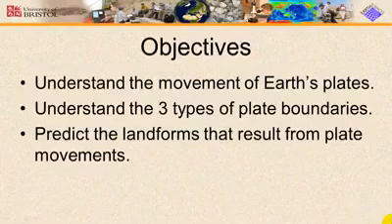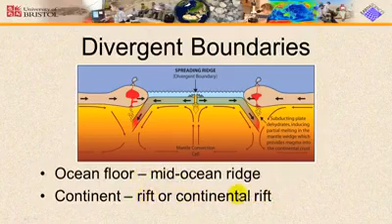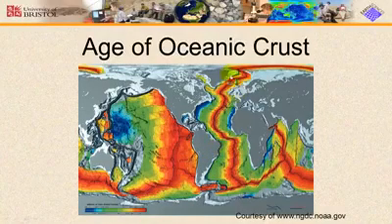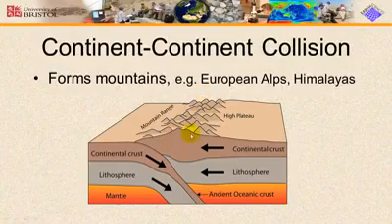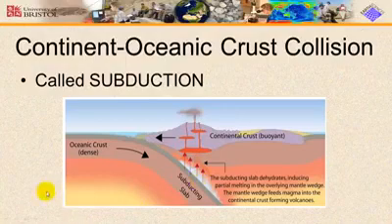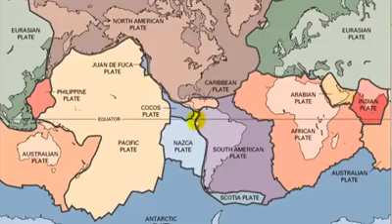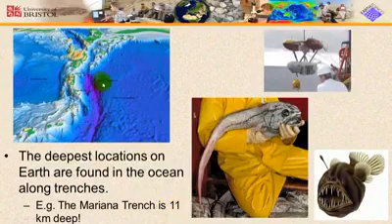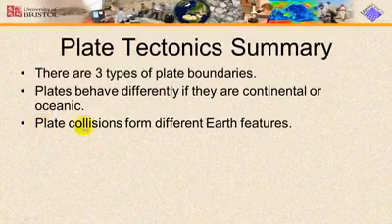حدود الصفائح التكتونية(Boundary Of Tectonic Plates ): تعرف في هذا الفيديوا على أنواع حدود الصفائح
السلام عليكم ورحمة الله وبركاته معكم اخوكم المهندس وليد عقلان يسرني ويسعدني  زيارتكم لقناتي وللمحتوى الخاص بي في هذا الفيديو سأوضح لكم حدود الصفائح التكتونية ( Boundary Of Tectonic Plates) وتكتونية الألواح حيث أن الفيديوا يشرح الأنواع الثلاثة من حدود الصفائح إعتمادا على طبيعة حركة الصفائح بالنسبة لبعضها البعض فتابعوا معي الفيديوا للتعرفوا علي هذه الانواع وكيفية تكونها ومميزاتها وما تحدثه والأمثله المبينه والموضحه لكل نوع .. فبعد مشاهدتكم للفيديو فضلاً  وتكرماً اتمنا ان تشتركوا بالقناة ولا تنسوا الاعجاب بالفيديوا  وتفعيل جرس التنبيهات كي يصلكم كل جديد من قناتي... كما يتم نشر  معلومات في هندسة النفط والغاز وهندسة البترول وعلوم الجيولوجيا بكافة تخصصه الهندسية والجيولوجيا لمن يحب الدخول ومشاهدة فيديوهاتي الأخرى.. اتمنى منكم إيصالي الى عشرة الف مشترك تقديراً لتعبي وجهدي المبذول في القناة وجزاكم الله خيراً ووفقكم الله لصيام شهر رمضان المبارك وكل عام وانتم بخير وصحه وسلامه يارب العالمين

حدود الصفائح التكتونية# - #( Boundary Of Tectonic Plates )#
أمكن تمييز ثلاثة أنواع من حدود الصفائح إعتماداً على طبيعة _ حركة الصفائح بالنسبة إلى بعضها بعضاً. وهذه الأنواع هي  :
1 - الحدود المتباعدة ( divergent boundaries)
وهنا تبتعد الصفائح أو الألواح عن بعضها بعضاً . فتتدفق الماجما من الستار العلوي وعلى طول ظهر المحيط مكونة غلافاً صخرياً جديداً، لذالك يدعى هذا النوع من الحدود بالحدود البناءة(constructive boundaries). إن الحد بين صفيحة إفريقيا وصفيحة أمريكا الجنوبية خير مثال على ذلك.
2 - الحدود المتقاربة (convergent boundaries)
إن الذي يحدث هو أن ما يضاف من غلاف محيطي جديد عند ظهور المحيطات يستهلك من منطقة أخرى، في الوقت الذي تبتعد الصفيحتان ( أمريكا الشمالية وأوراسيا ) عن بعضهما بعضاً من ظهر وسط المحيط الأطلسي فإنهما تقتربان من بعضهما بعضاً في الجهة الأخرى في المحيط الهادي ، وهناك يحصل إستهلاك ، لذالك تسمى الحدود الهدامة(destructive boundaries). وعلية تختلف المظاهر الناتجة من الحدود المتقاربة عن تلك الناتجة من الحدود المتباعدة.
3  - الحدود التحويلية أو الجانبية (transform fault boundaries) عند هذا النوع من الحدود  ( الجانبية) تتحرك الصفائح عبر بعضها بعضاً دون إحداث عمليات هدم أو بناء لذلك تسمي حدوداً محافظة ( conservative bounderies ) وغالباً إتجاه حركتها توازي الصفائح .

ثامن,الصفائح التكتونية للصف الحادي عشر,الصفائح التكتونية حادي عشر,الصفائح التكتونية جيولوجيا,الصفائح التكتونية والزلازل,حل اسئله درس الصفائح التكتونيه وحركتها,
وثائقي الصفائح التكتونية,
تعريف الصفائح التكتونية 3 متوسط,مشروع الصفائح التكتونية,أنواع الصفائح التكتونية 3 متوسط,درس الصفائح التكتونية 3 متوسط,
انماط الصفائح التكتونية 3 متوسط,الصفائح التكتونيه للصف الثامن,درس الصفائح التكتونية للسنة الثالثة متوسط,
تعريف الصفائح التكتونية للسنة الثالثة متوسط,بنية الصفيحة التكتونية للسنة 3 متوسط,

الفواصل الزمنيه :
00:01 the motion and behavior of earth's Plates سلوك الحركة في ألواح الصفائح الارضية
00:05 objectives الأهداف
00:16 three Types of  Plate boundary ثلاثة أنواع من حدود الالواح
00:17 divergent, convergent, transform المتباعده، المتقاربة، الجانبية
00:21 Divergent boundaries الحدود المتباعده
00:36 Divergent boundaries Spreading ridges إنتشار الحواجز ( التلال)
00:49 ocean floor_mid_ocean ridge قاع ومنتصف حواجز المحيط
00:51continent-rift or Continental rift الصدع القاري او الصدوع القارية
01:18 Age of oceanic crust عمر القشرة المحيطية
02:08 Iceland : An example of Continental rifting إيسلند مثال على الصدع أو الجرف القاري
02:14 Iceland has a divergent Plate boundary runanig through its middle آيسلند تمتلك حدود متباعده تتحرك خلال وسطها
03:29 Himalayas
جبال الهملايا
04:54 subduction slab oceanic crust Continental crust
اندساس ألواح القشرة المحيطه تحت القشرة القارية
05:24 ocean-ocean Plate collision
05:55 subduction zone tranchنطاق  أخدود الاندساس
06:21 transform boundaries الحدود الجانبية
06:46 Earth Plate الالواح الارضية
07:03 Plate Tectonics Summary ملخص الواح الصفائح التكتونية